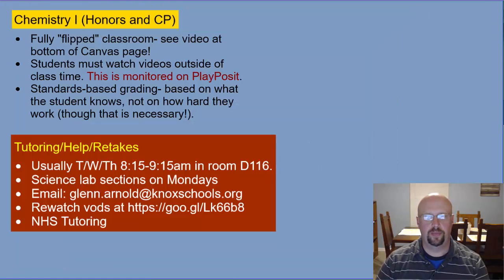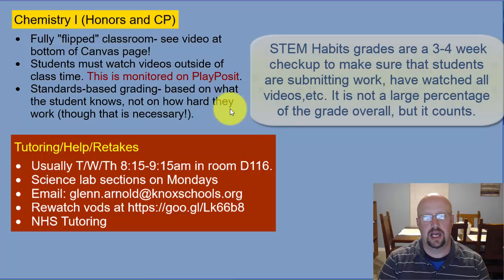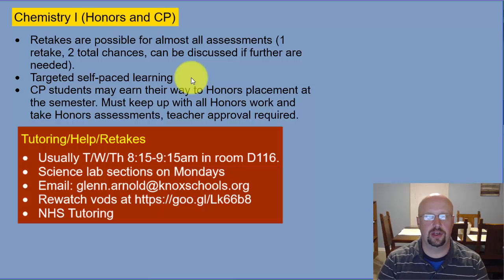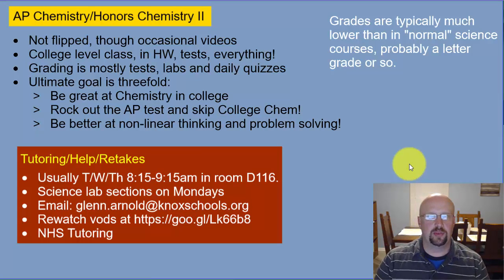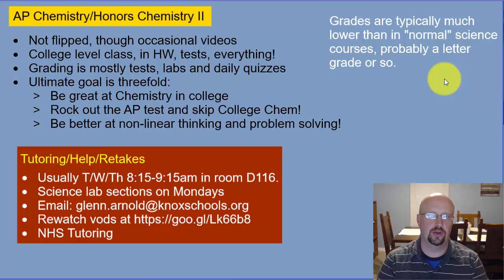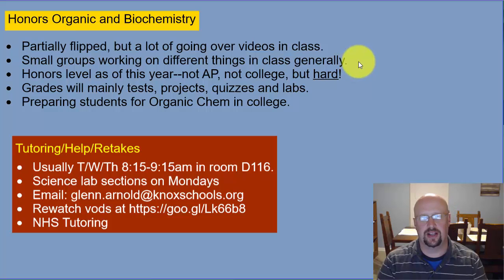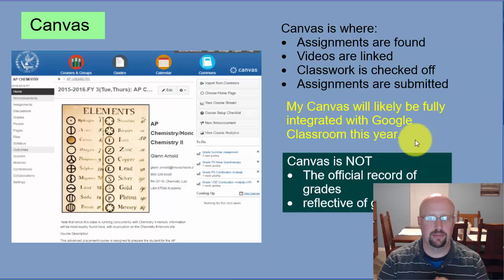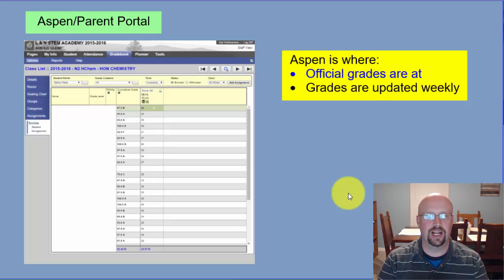Parent Student Intro 2017